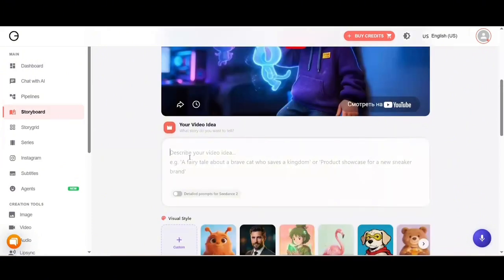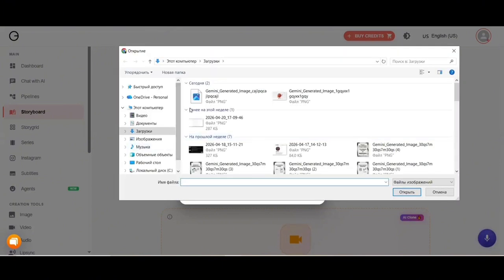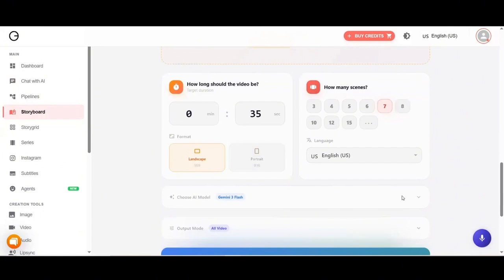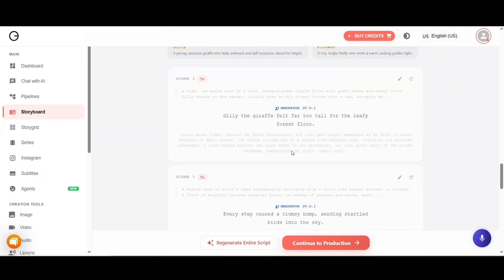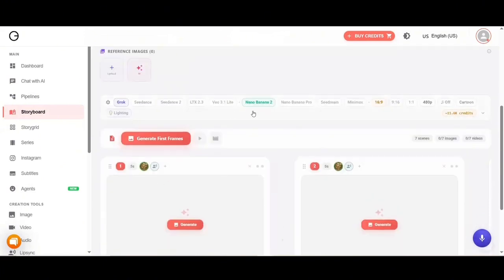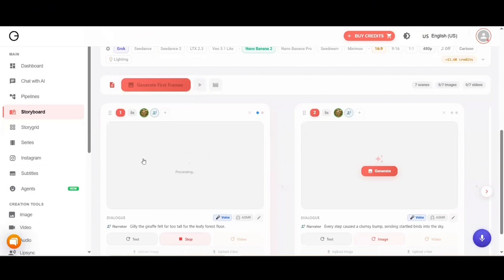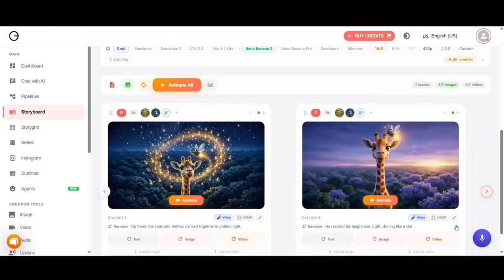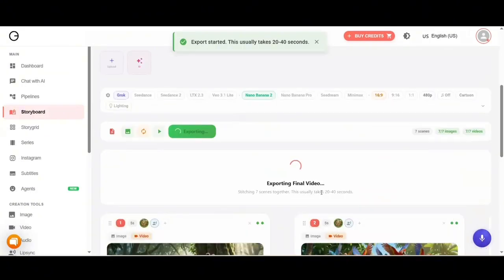How to Create a Full Cartoon with JUST ONE AI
The 'Animation Cheat Code' is finally here.

Stop wasting hours switching between 5 different apps and complex 3D software. In this video, I show you how to create a high-quality 3D cartoon from start to finish using just one powerful AI tool - Doitong

This is the most efficient workflow for creators who value quality but don't have the time for traditional 3D modeling. Whether you're starting a faceless brand or just want to bring your ideas to life, this is your unfair advantage.

📍 What you’ll learn:
How to set up your project in seconds.
Turning a simple idea into a professional 3D character.
The one-tool workflow for full cartoon creation.
Tips for achieving that "Pixar" aesthetic effortlessly.